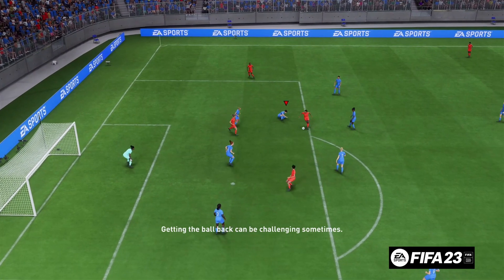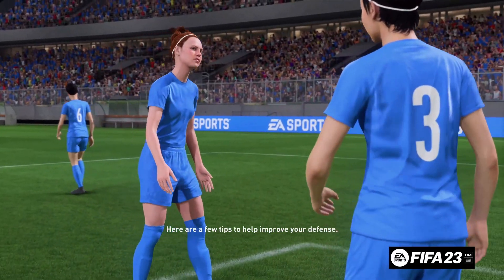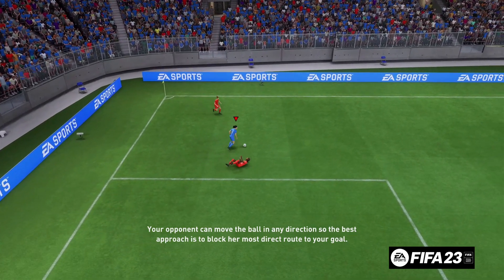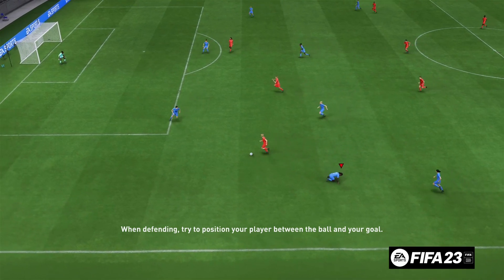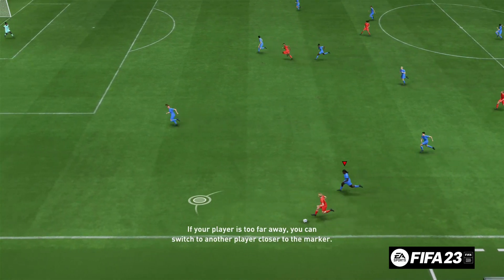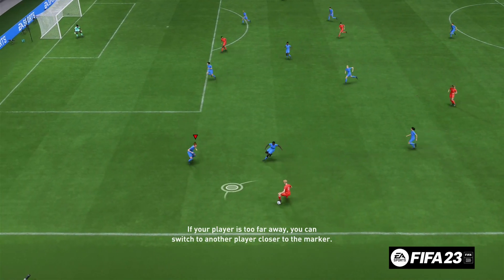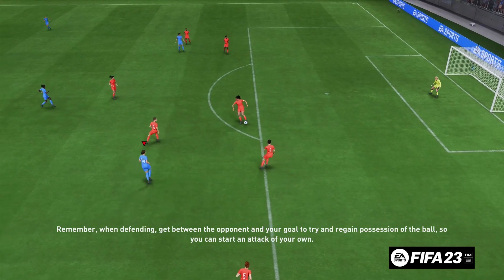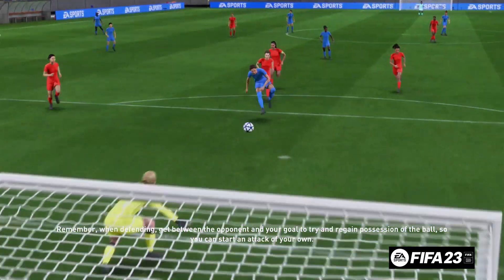HOW TO DEFEND IN FIFA 23 | FIFA 23 BASIC DEFENDING TIPS | FIFA GAMEPLAY | PS5 | ORIGIN.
HOW TO DEFEND IN FIFA 23 | FIFA 23 BASIC DEFENDING TIPS | FIFA GAMEPLAY | PS5 | ORIGIN. FIFA TIPS AND TRICKS.